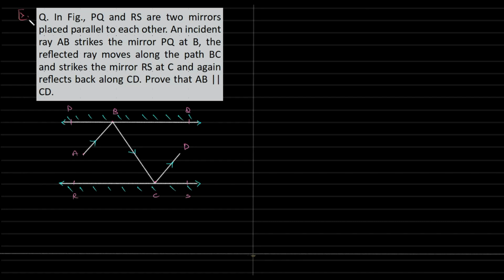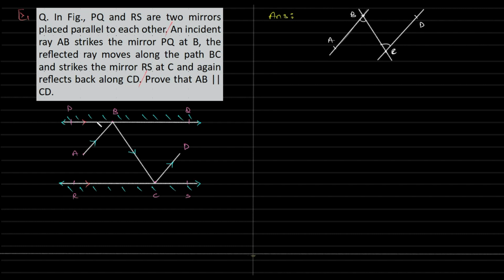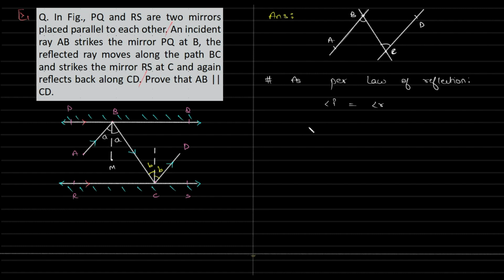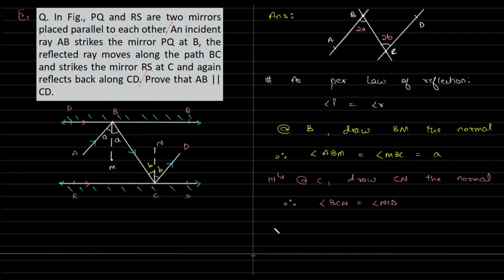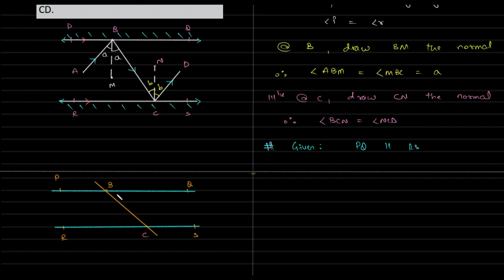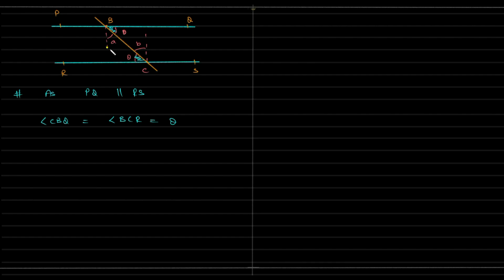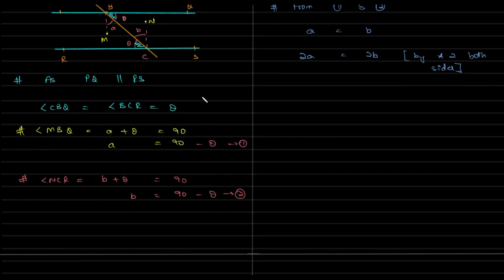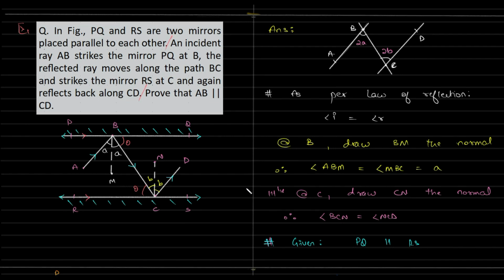6 02 i 1 Ex 6 2 6th Main E